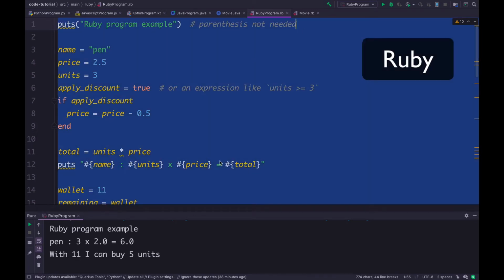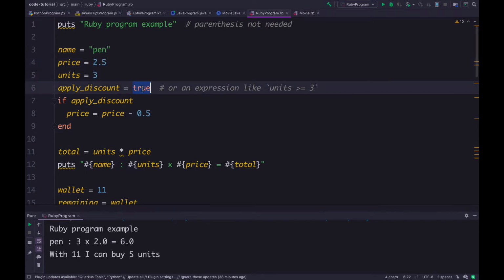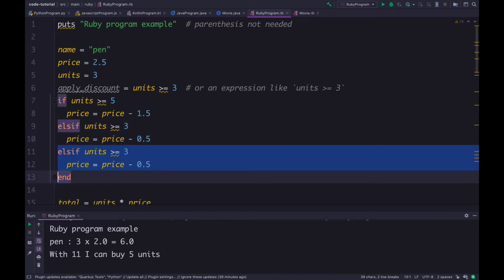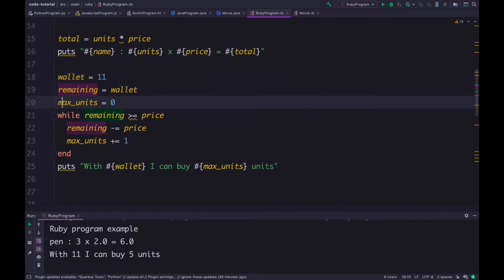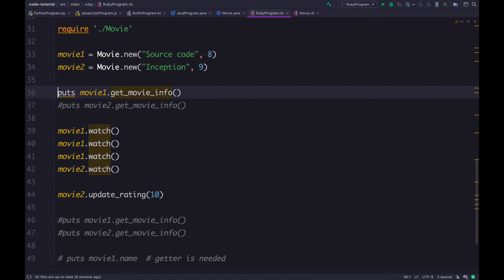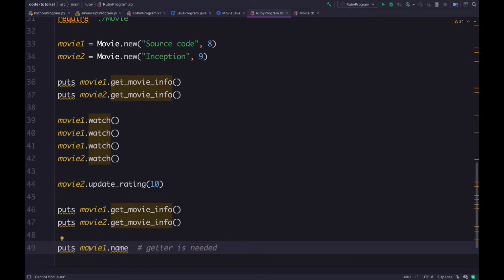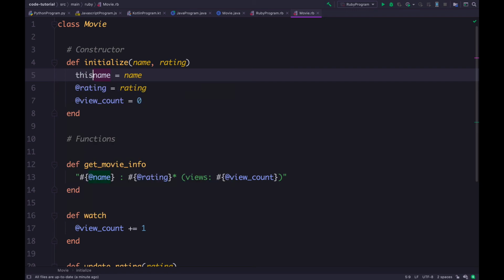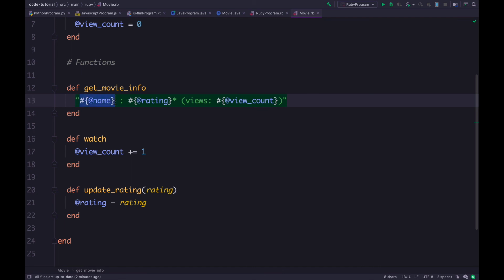13. Ruby - Programming Tutorial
Summary of concepts explained so far, this time for Ruby.

0:00 Ruby program example
0:08 Use `puts` to print messages
0:14 Function calls don't need parenthesis
0:23 Variables are not declared
0:39 The `if` statement
1:18 Use `end` to finish `if`, `while` and `class`
1:37 String interpolation
1:43 The `while` statement
2:00 Example of class usage
2:04 Load other files with `require`
2:54 Class properties are not accessible by default
3:21 Class definition
3:36 Use `@` to access properties
3:52 Functions
4:02 naming_convention
4:06 Implicit `return` in the last statement